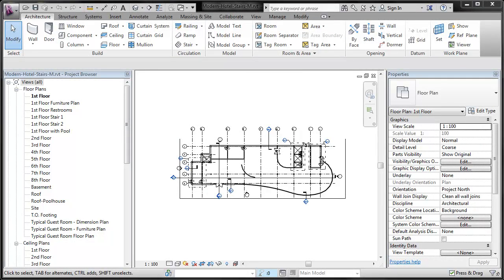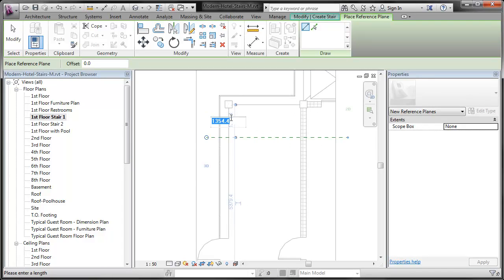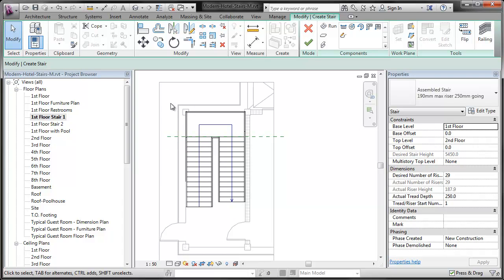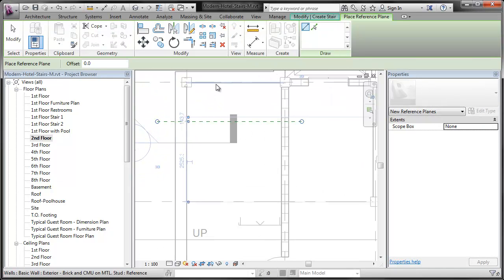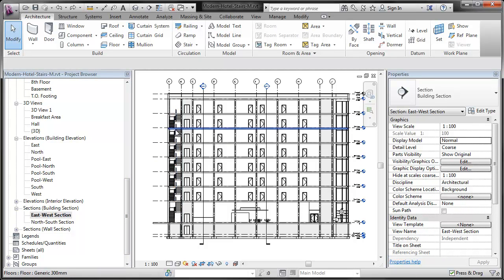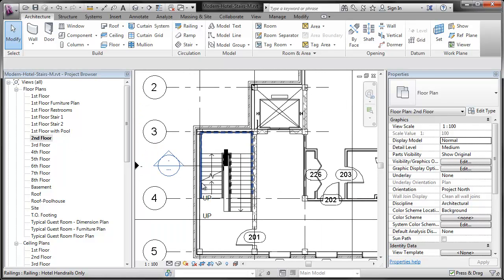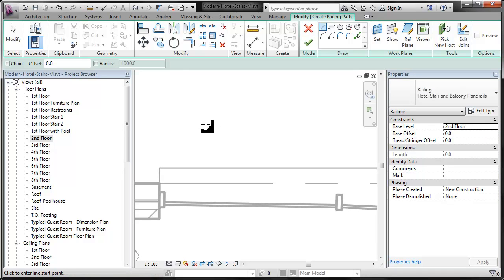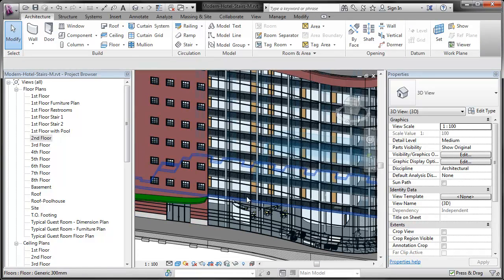Video Practice 12a Creating Stairs and Railings